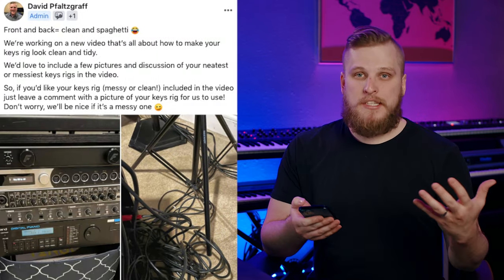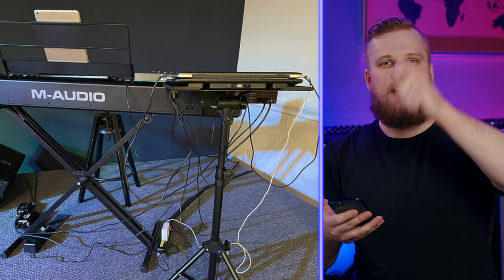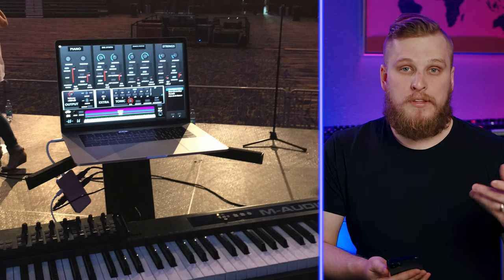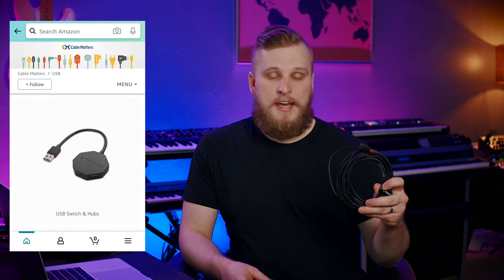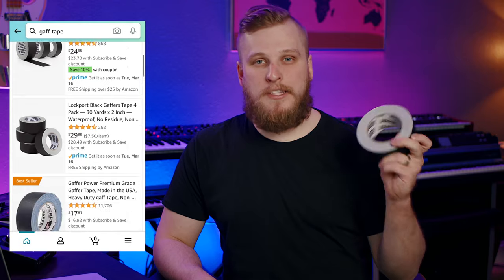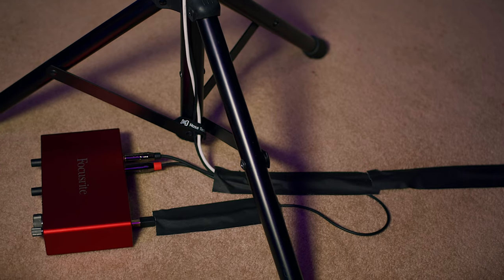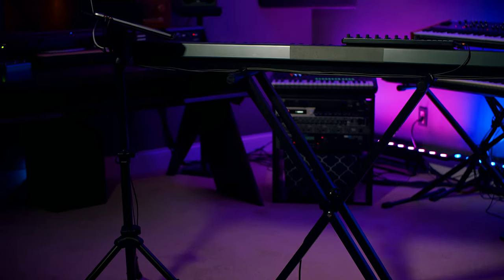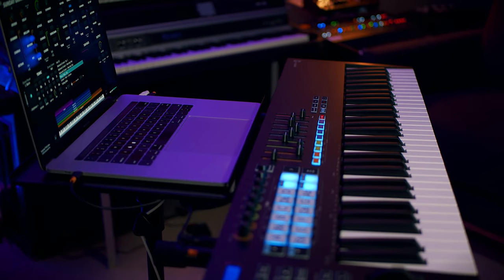The World's Cleanest Keyboard Rig EVER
In this video we set out to create the world's cleanest worship keys rig ever without spending massive amounts of money. If you're looking to level up your keys rig on a budget this video explains simple best practices to keep things looking clean and functional.

It doesn't have to take an extra 30 minutes every setup to get things looking clean. On the contrary we theorized that if you put a system together for how you setup your rig you'll end up actually saving time AND have a prettier looking rig because of it.

If you're not sure how to begin the transition to a software keys rig, this new video is a crash course in midi and audio gear for worship, what keyboard and computer to pick, and how to get yourself set up fast for success.

Gear (and alternate options) Used in This Video:
KEYBOARD STANDS:
"X-Style" Keyboard Stand (simple and portable)
"Z-Style" Keyboard Stand (w/ 2nd tier)
Single Column Keyboard Stand (super minimal visual!)
Table-top Keyboard Stand (very sturdy and lightweight)
Laptop Stand (sturdier than a music stand!)

 MIDI KEYS AND CONTROLLER:
MAudio Keystation88
Korg nanoKontrol2

CABLES:
CableMatters USB C (color-coded!)
CableMatters USB C to B (color-coded!)

Cable Loom Tubing
Cable Clips (self adhesive)
Gaff Tape (leaves minimal residue when removed)
Silver Sharpies (write directly on cables)

Video Gear